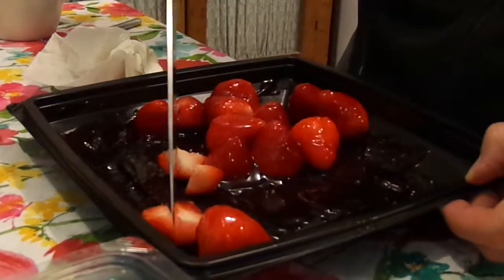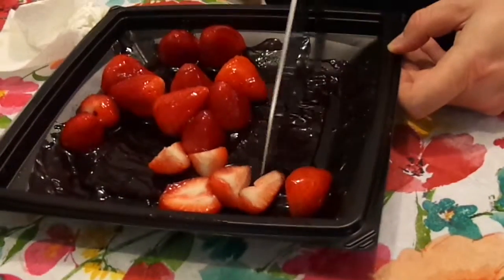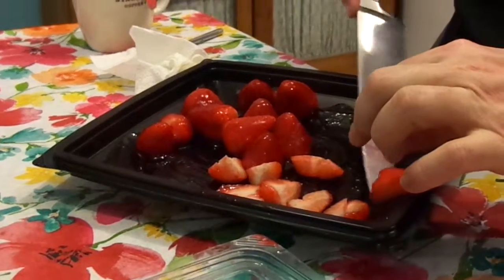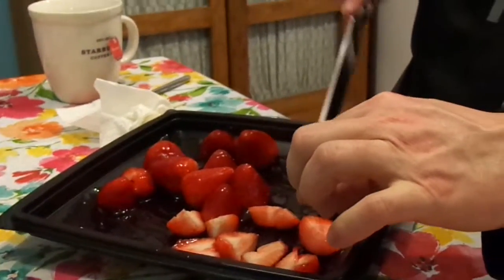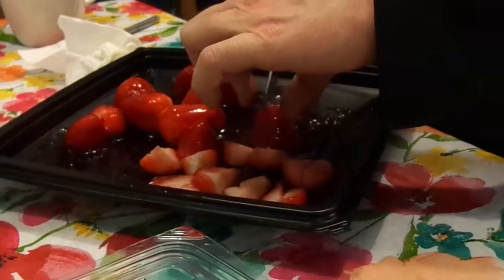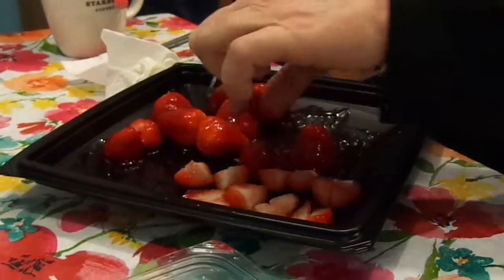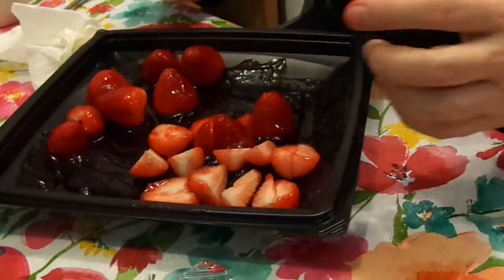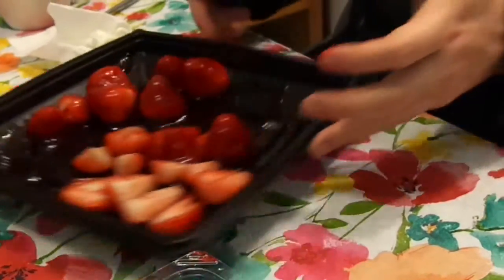Dicing Starberries for Dessert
My uncle cut up strawberries for our dessert at my birthday party. He's a really great chef, so we left this to him.